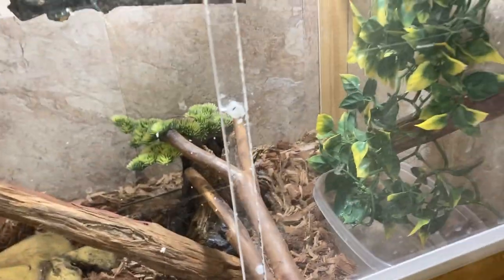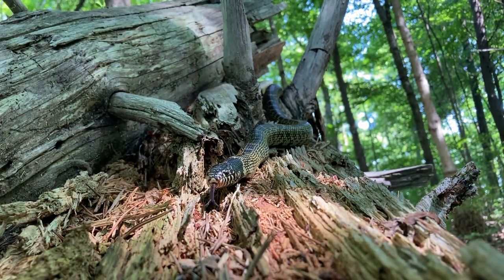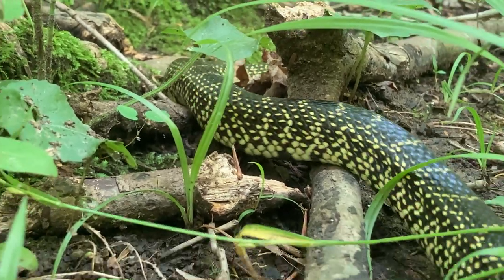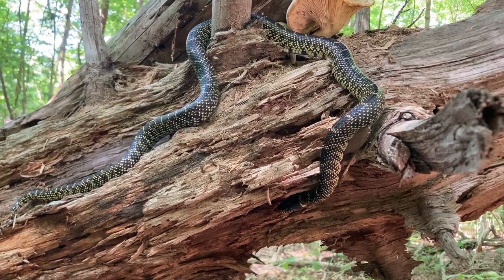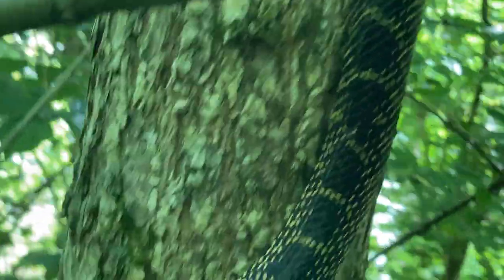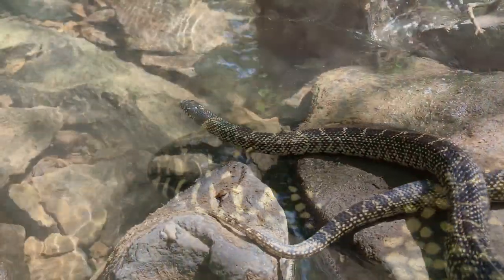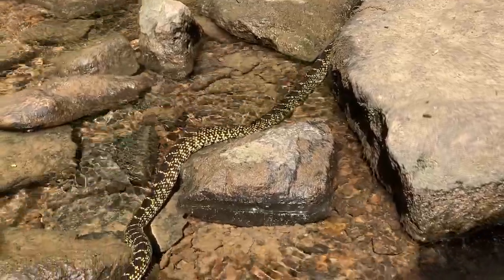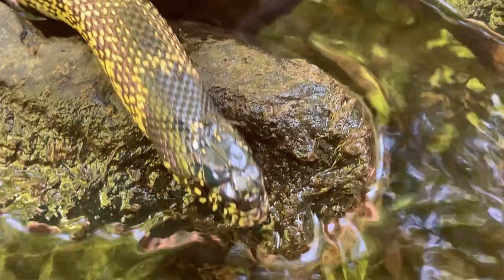Eastern Kingsnake!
Come on again as we dive into yet another gorgeous and amazing snake. I love snakes so much and now you get to meet my favorite. Kingsnakes rock and this guy is an ambassador for us and he does another cool job too! Wanna know what it is? Press play!